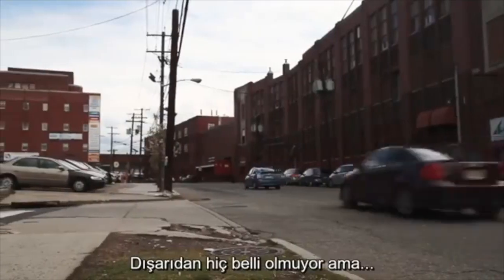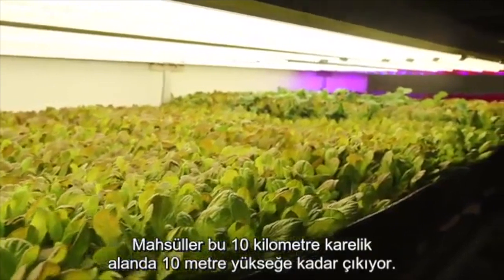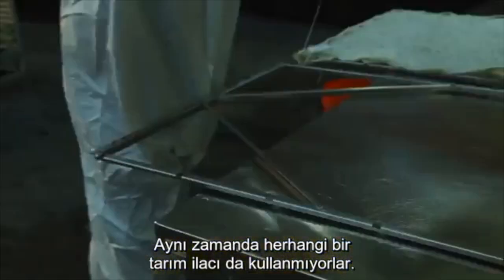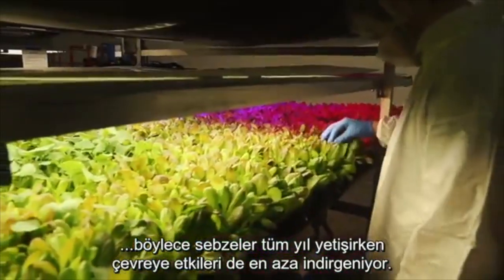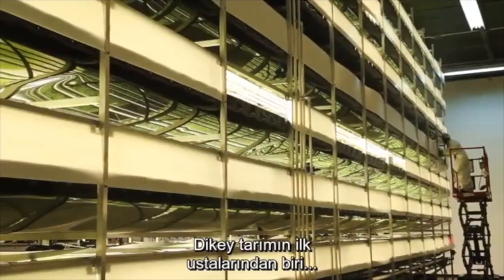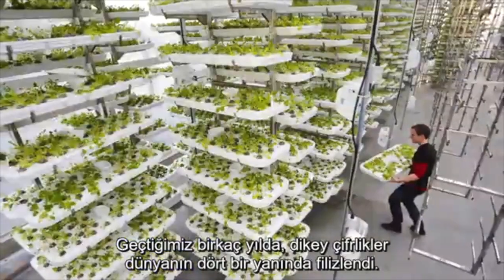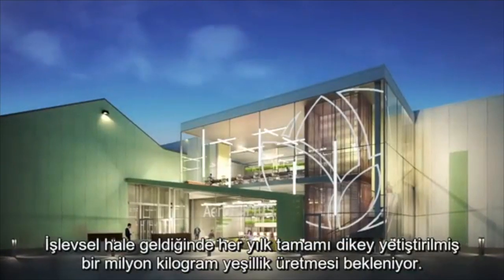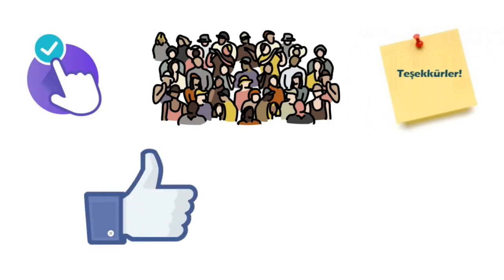Topraksız ve Güneşsiz Çiftçilik, Prof.Dr. Serdar Akgün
Dikey Çiftçilik, Az su ve güneş olmadan!.
Kapalı alanlarda güneş ışığına gerek duymadan LED ışıklar ile ve toprak olmadan çok daha az su ile tarım yapılan çiftlikler. Şehirlerin içinde taşıma masrafı yok. Toprak yerine plastik? Ama kafamda bazı zorular var..

 gelecek ürün tarım tv zeytin ilginç